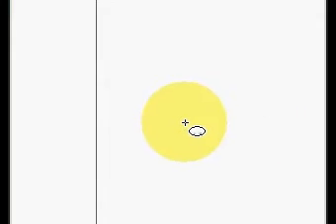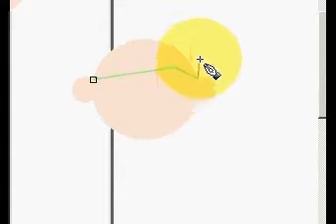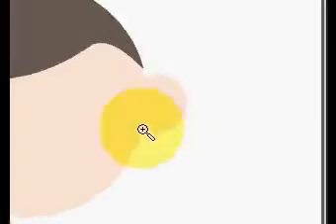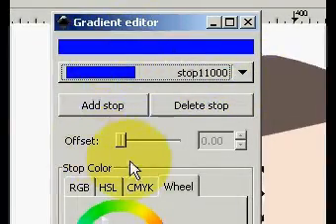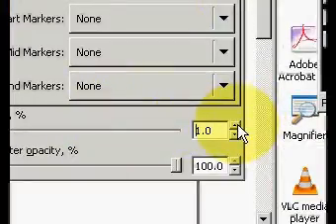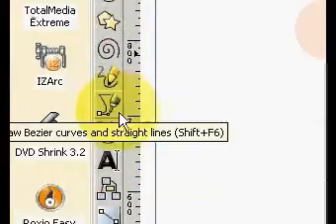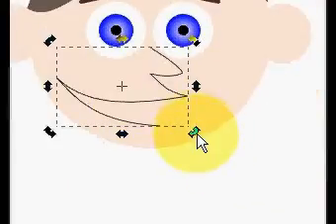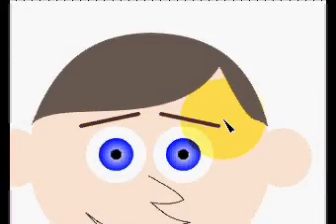Creating Cartoon Head in Inkscape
Creating a cartoon character's head in a Inkscape